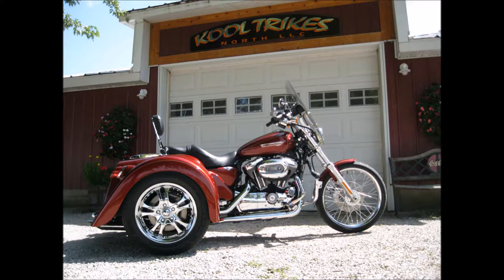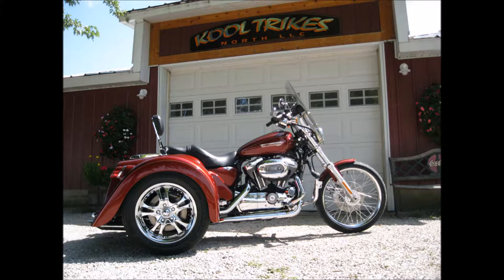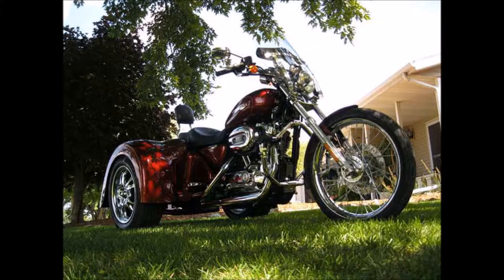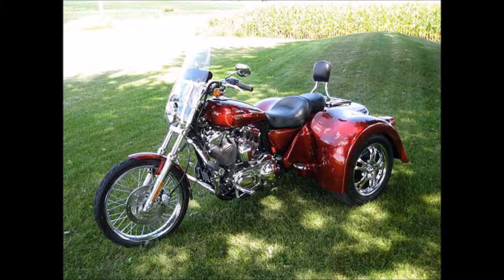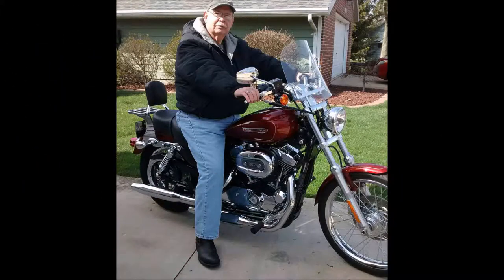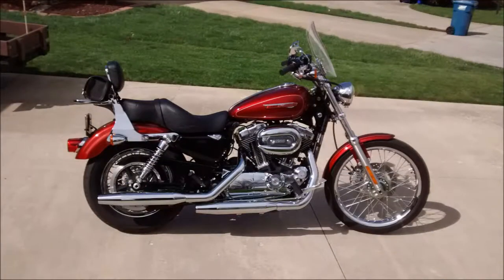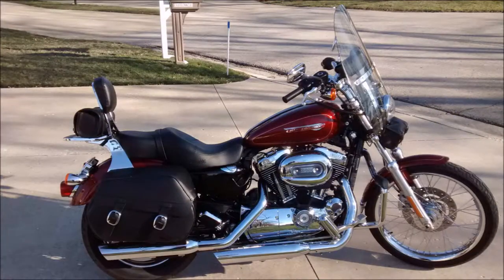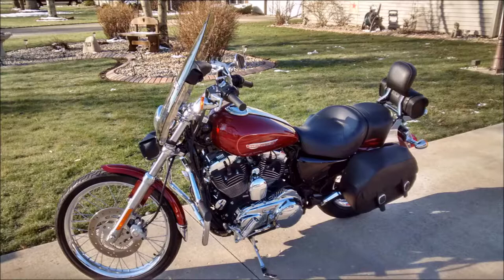Kool Trikes North LLC. A Premier Trike Builder Johnson Creek Wi.53098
Kool Trikes North LLC...A Premier Custom Trike Builder located at N7294 County Road Q Johnson Creek, WI. Project information on their Face Book